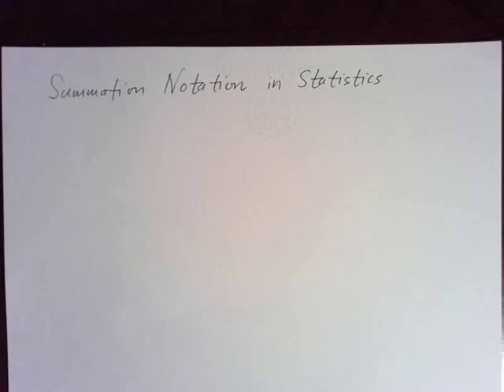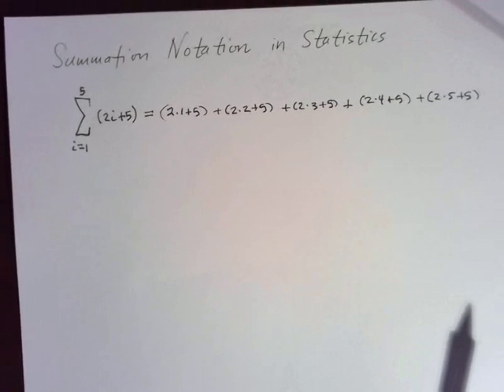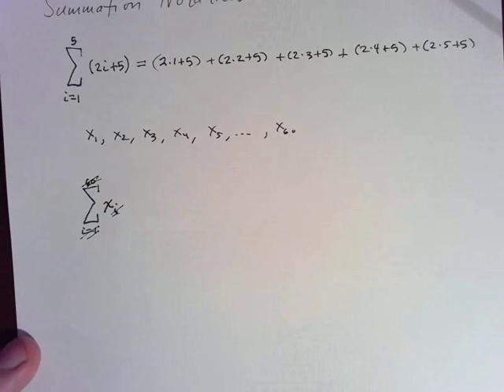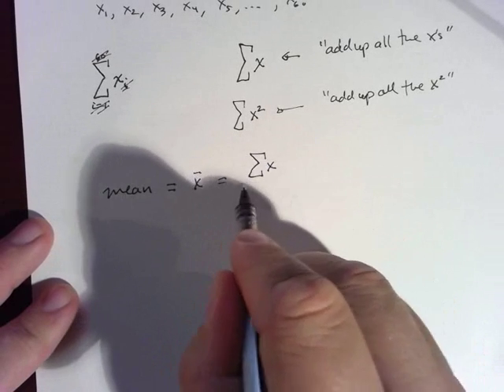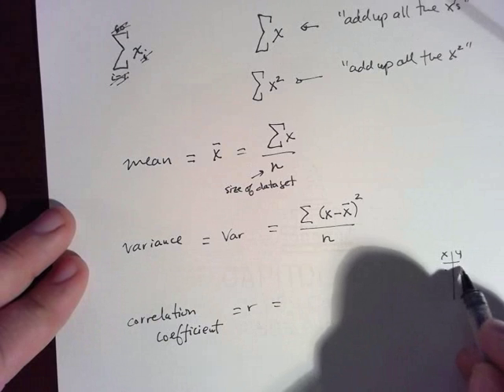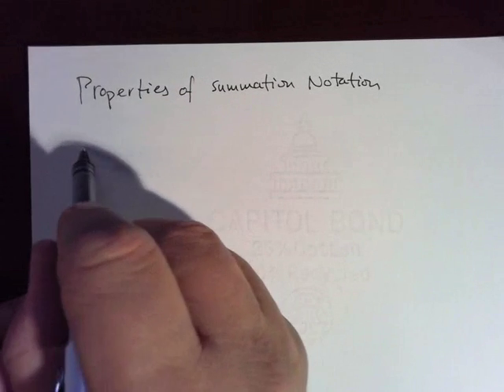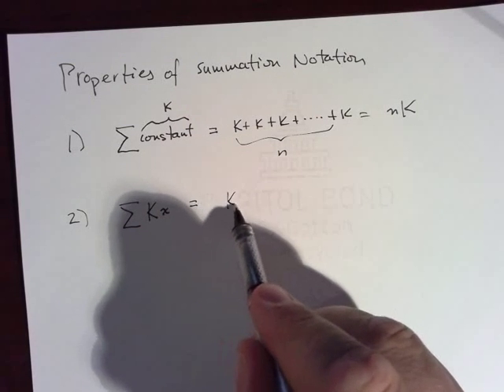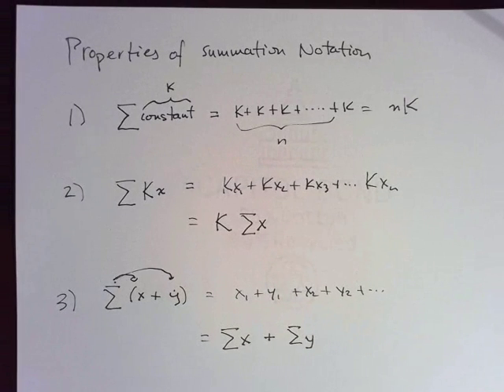Summation Notation in Statistics